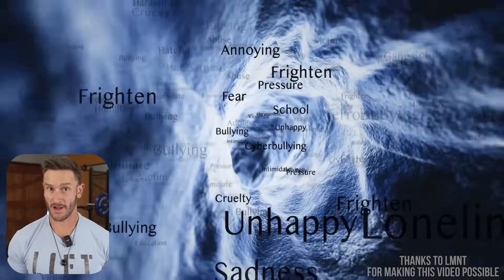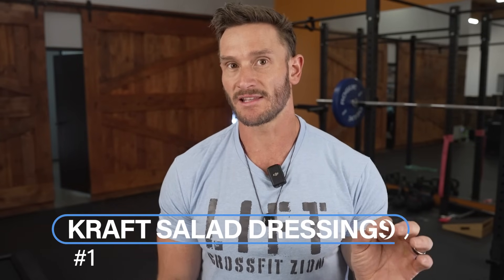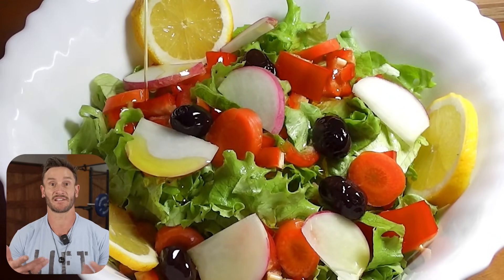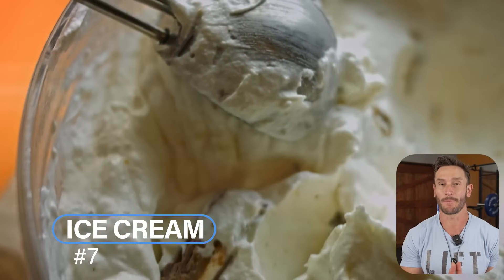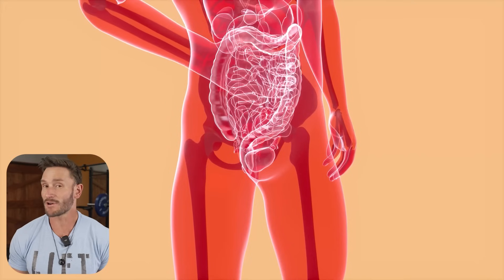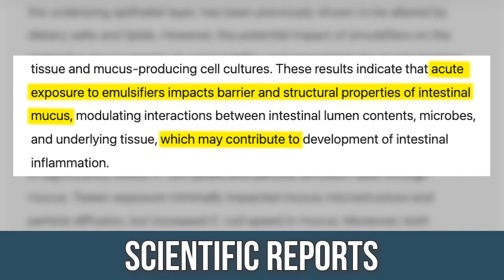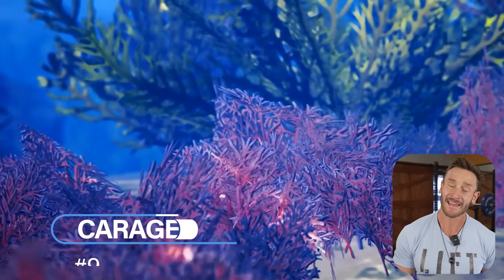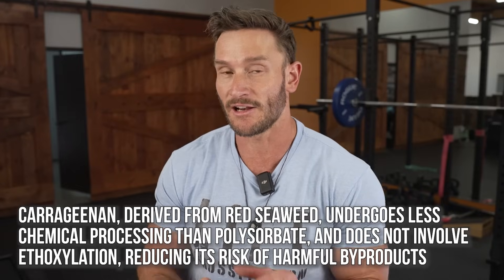Gut Inflammation Starts with These 9 Foods (within minutes)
References

Timestamps ⏱

0:00 - Intro
0:36 - Free Variety Pack of LMNT
0:57 - Kraft Salad Dressings
1:23 - Hidden Valley Ranch
2:16 - Nacho Cheese Doritos
2:23 - BBQ Lays
3:35 - Hostess
3:53 - Little Debby
4:07 - Ice Cream
5:43 - Chewing Gum
7:32 - Carageenan